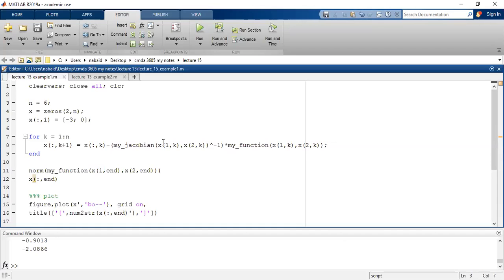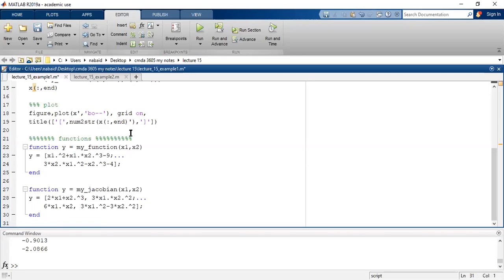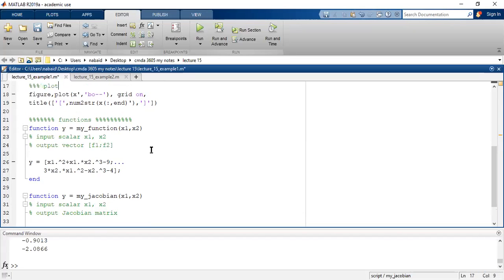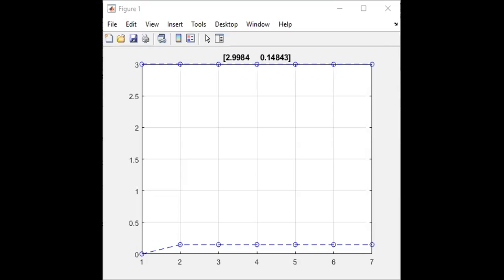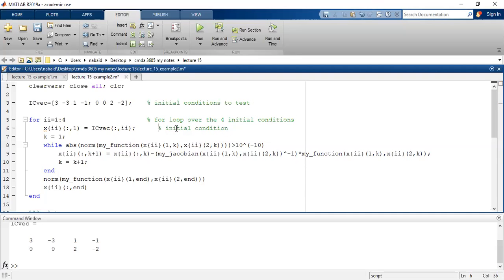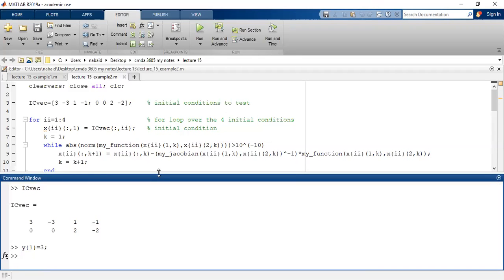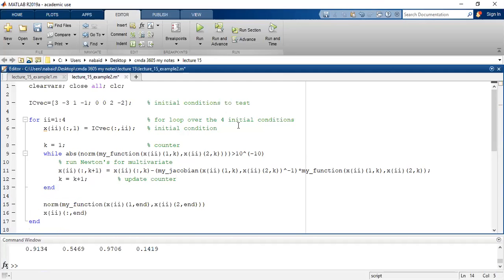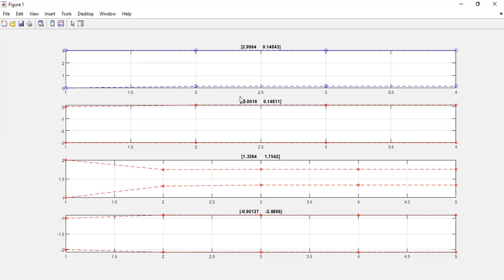lecture 15 part 3